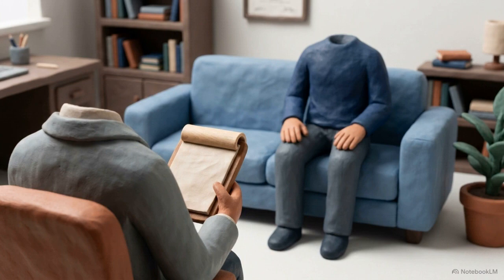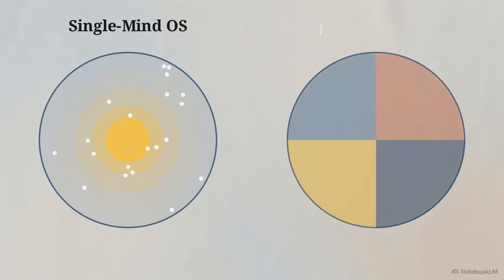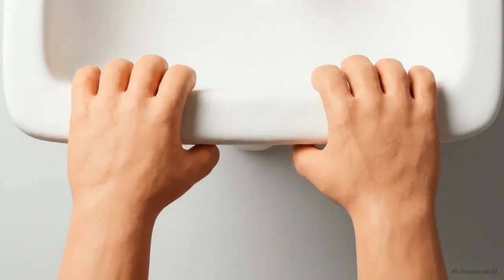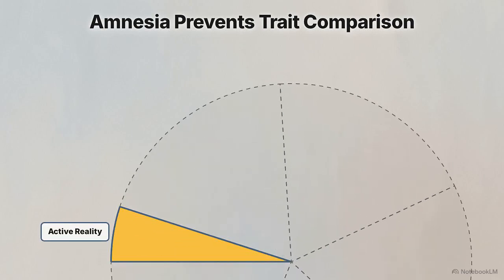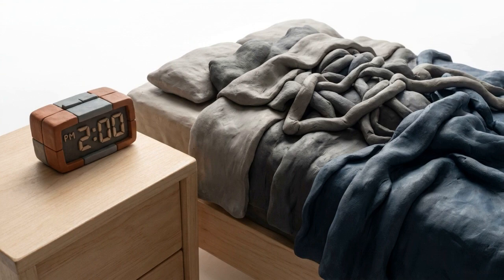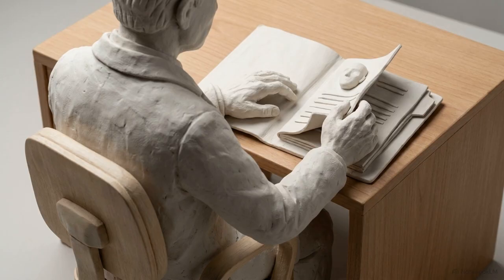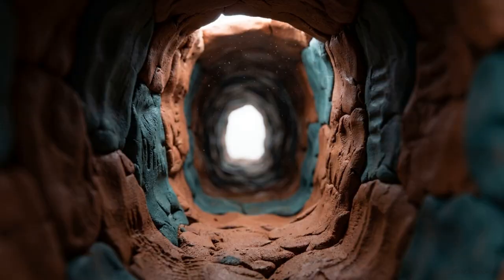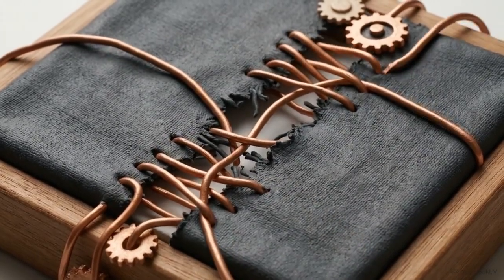Why it's Hard to Explain and Understand Dissociative Identity Disorder